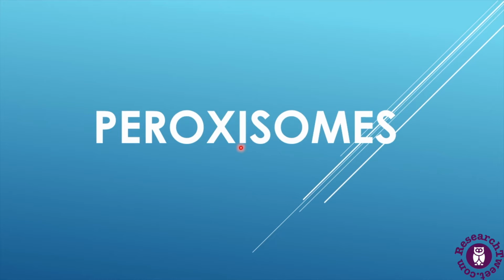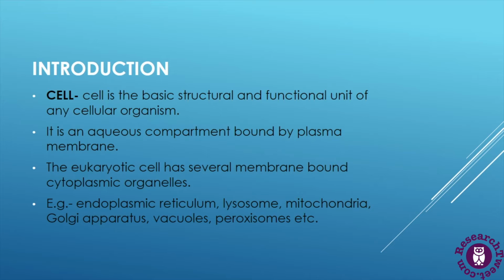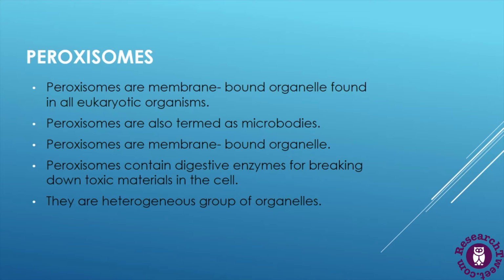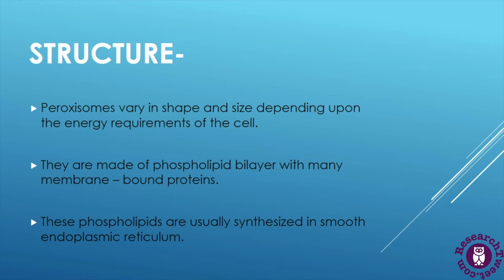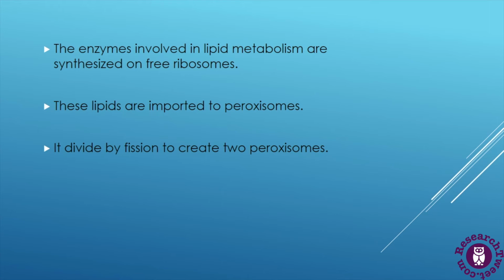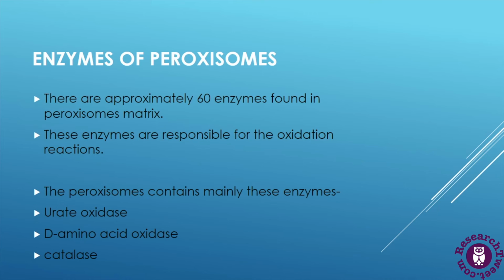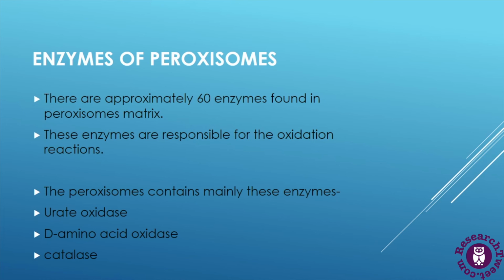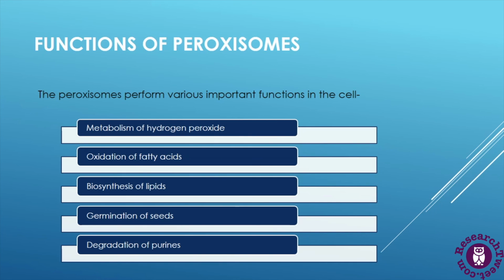Peroxisome: Definition, Function, Location, and Facts